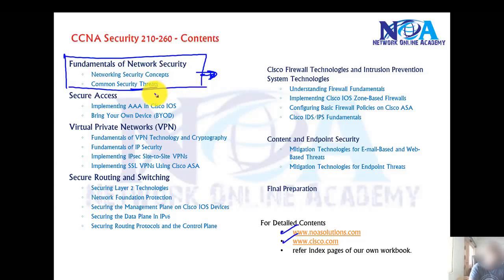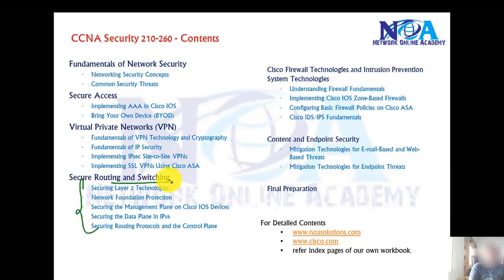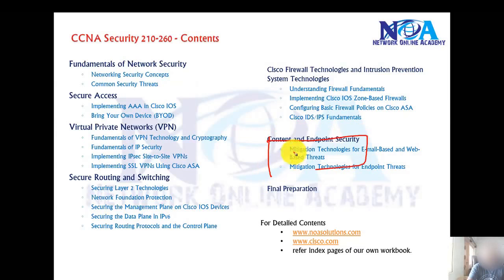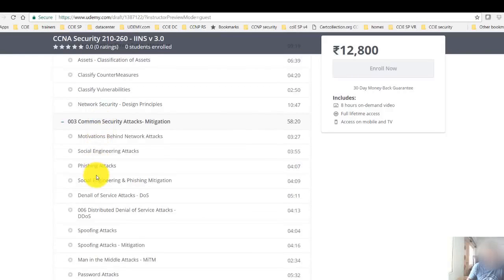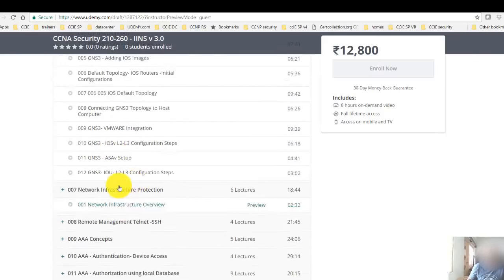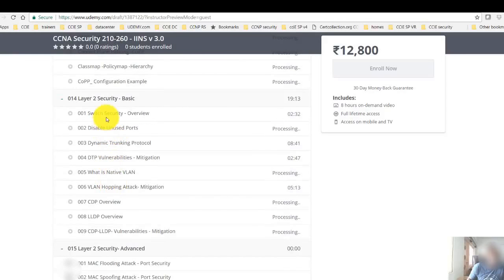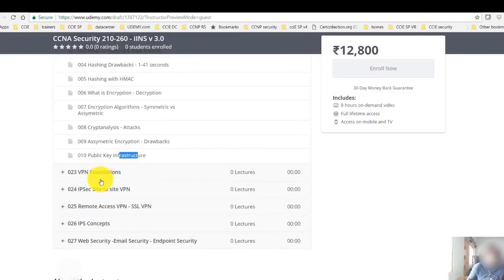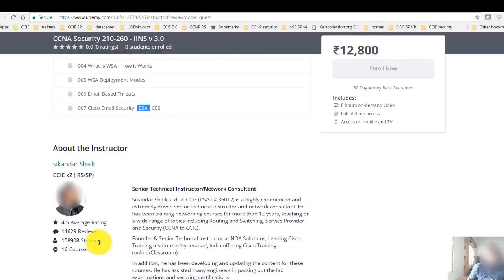003 CCNA Security Contents